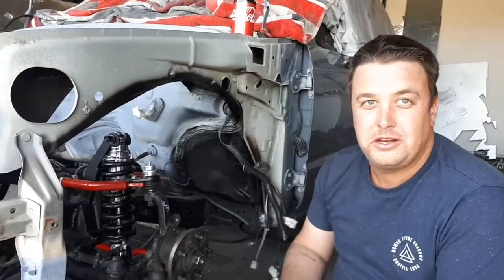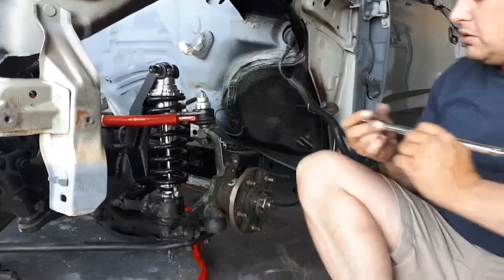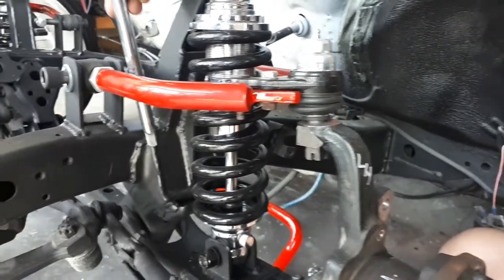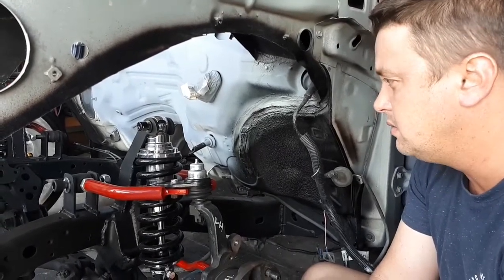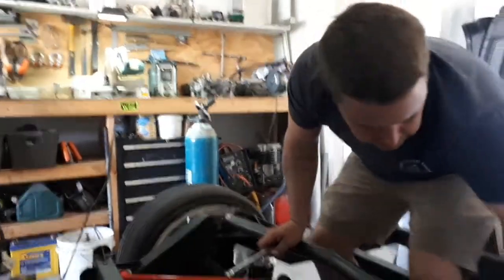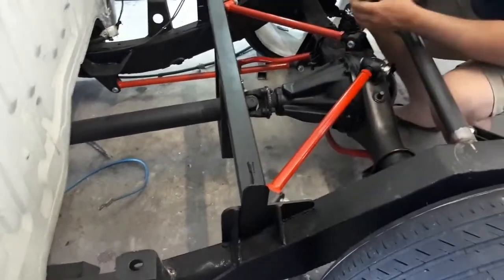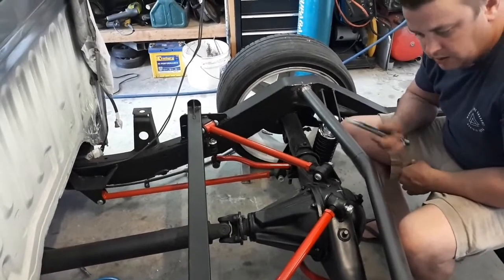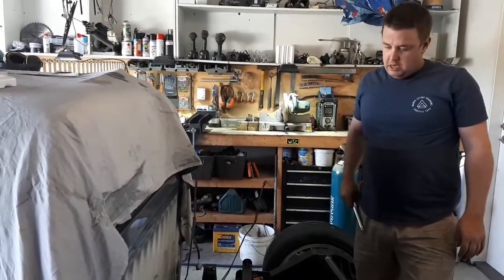The MAD3RZ project 3rz turbo hilux coil over conversion not for the faint hearted gt35 turbo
The shed king at his best make something from nothing

Ok so theres a few things I missed in the video

600lbs springs in the front
250lbs springs in the rear

All brackets are either 3mm or 5mm

Coil overs are fully adjustable

Sway bars and location all talked about in the video

Follow me @the_shed_king